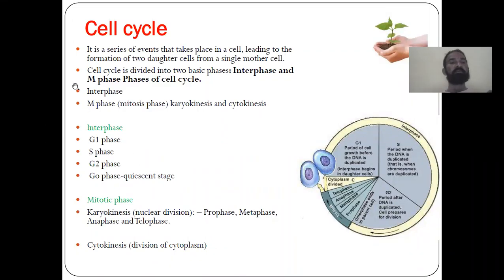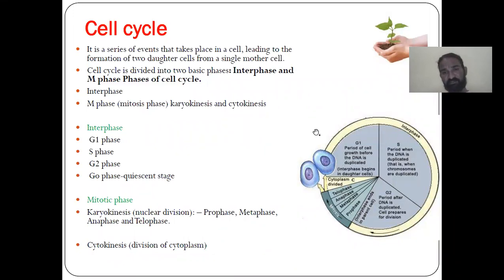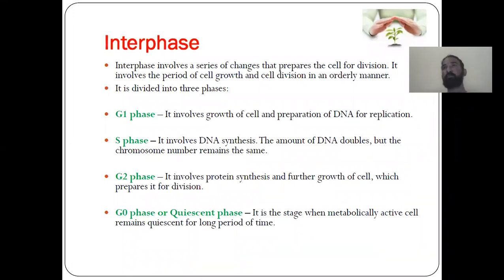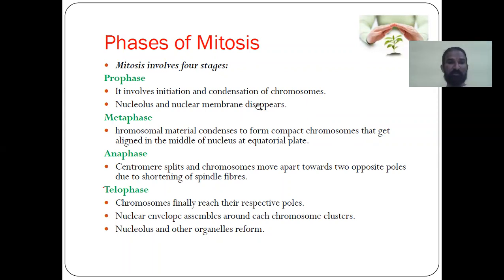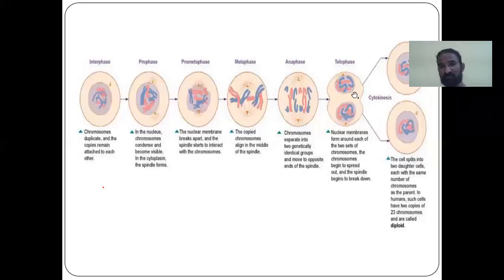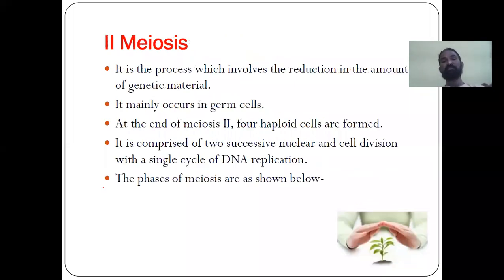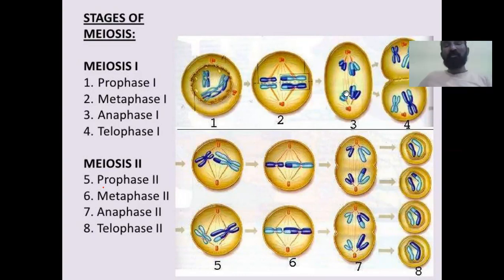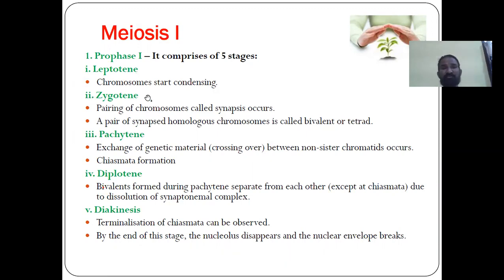cell cycle and mitosis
botany first year cell cycle and mitosis